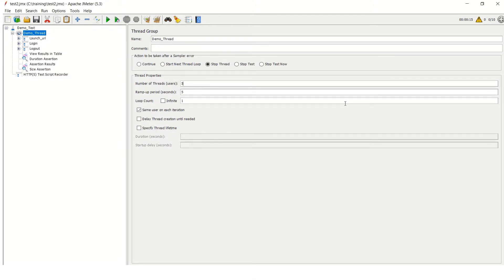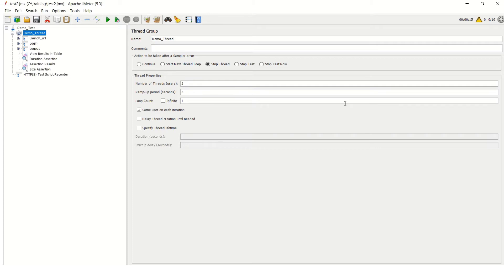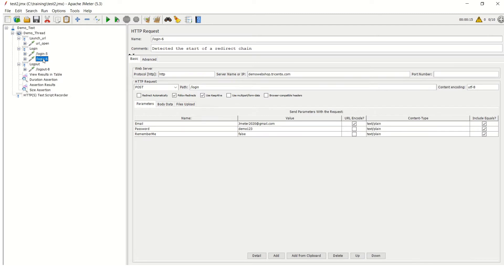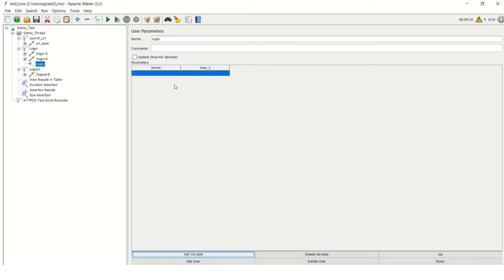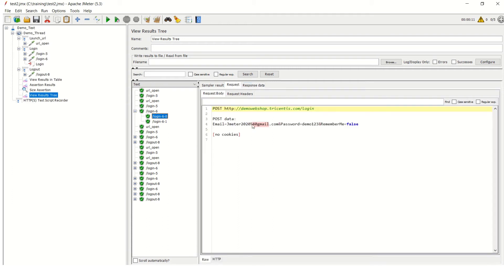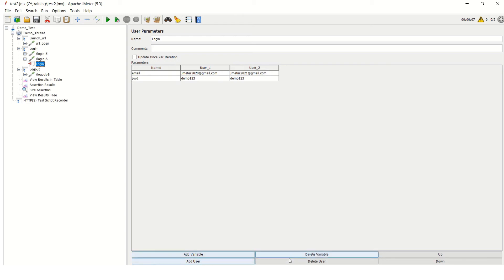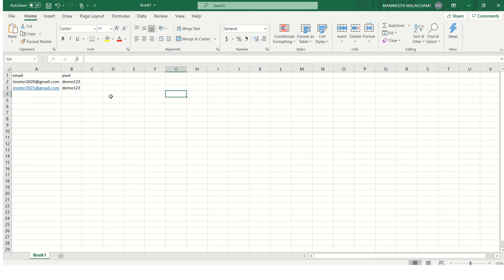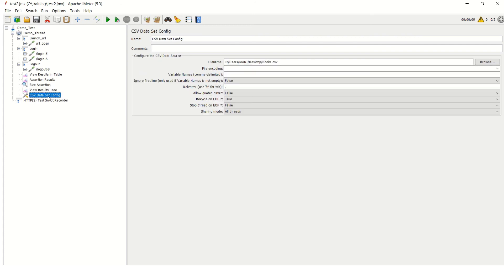Jmeter - Parameterization Input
This video deals with how to parameterizes the variable using CSV file and user parameter.